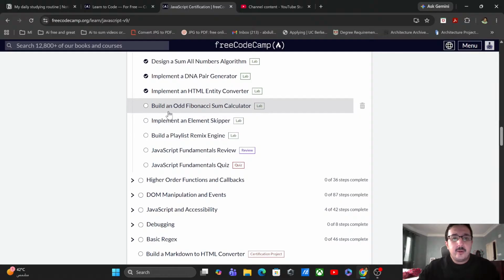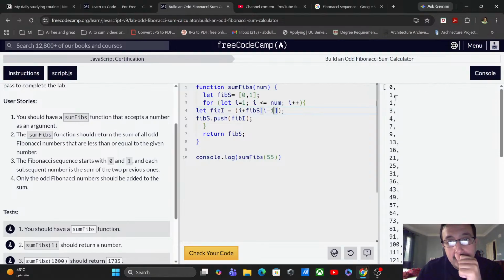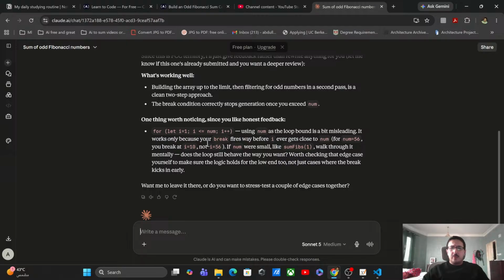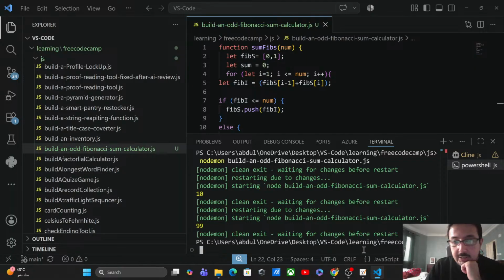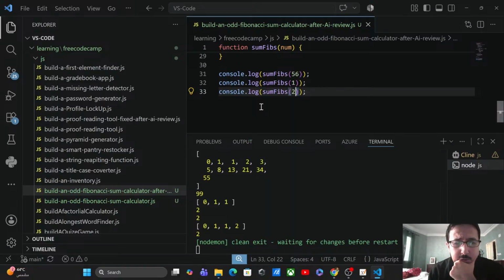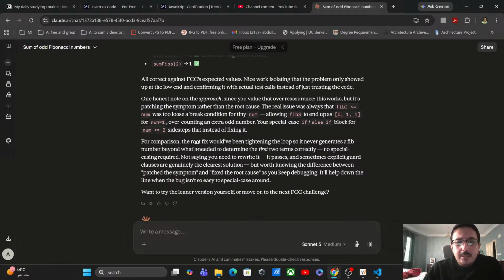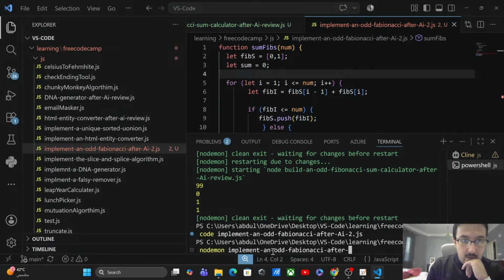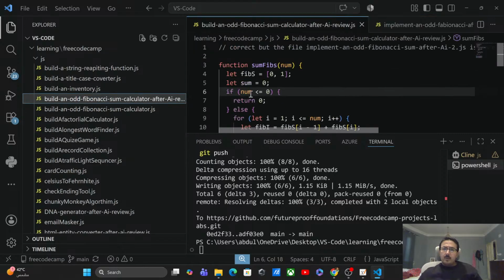study with me Js on freecodecamp - build an odd fibonacci sum calculator